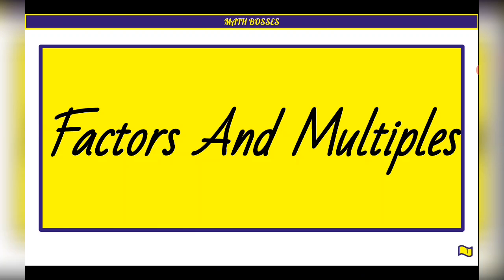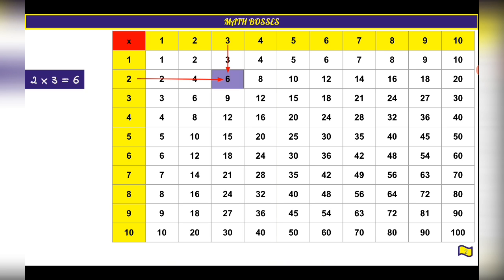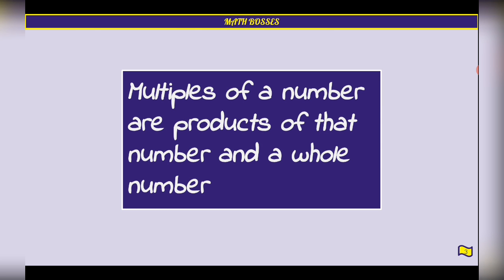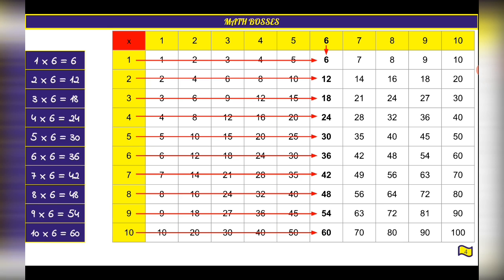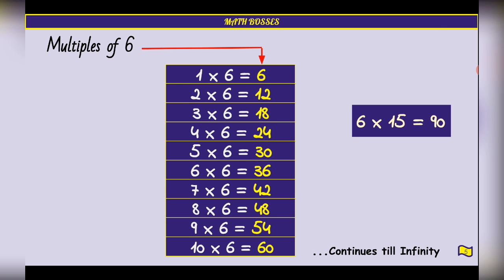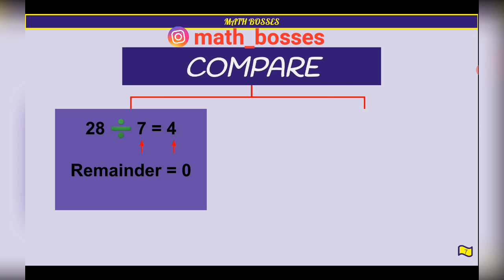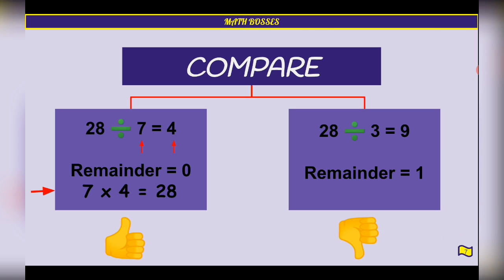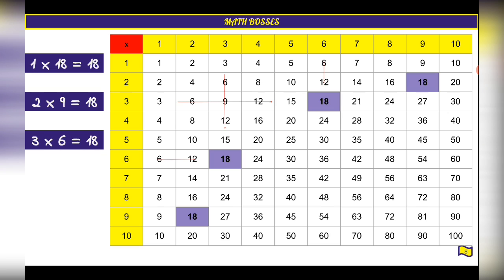Factors and Multiples | What are factors and multiples?(The table way -- 2021)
In this video, we take a brief but in depth analysis of what factors and multiples are and how these two concepts are connected.

Remember that my goal is to genuinely make mathematics easier for you so I'll be introducing a multiplication table as well to show you how these concepts can be connected to it.